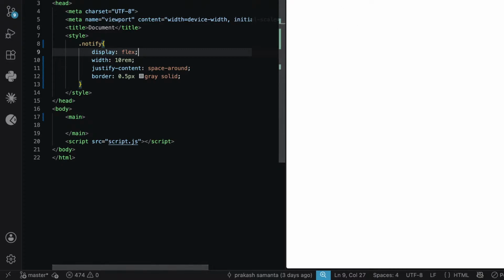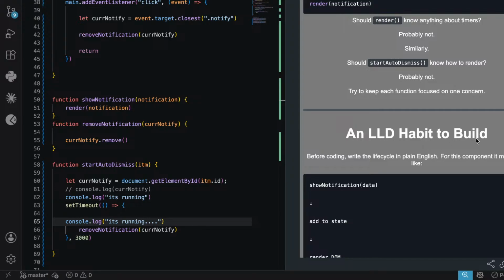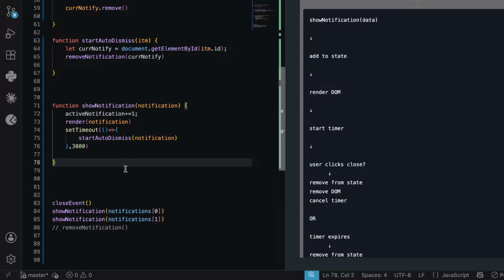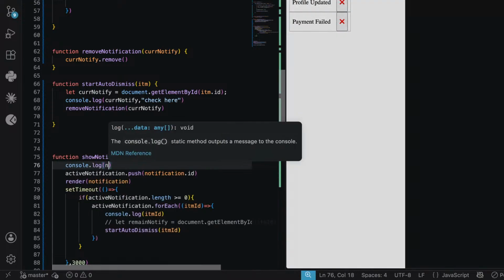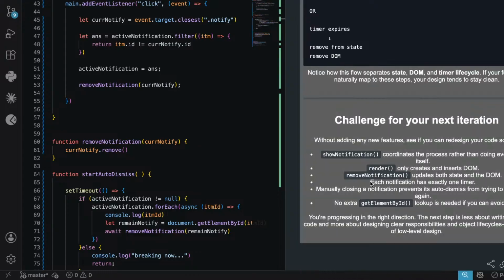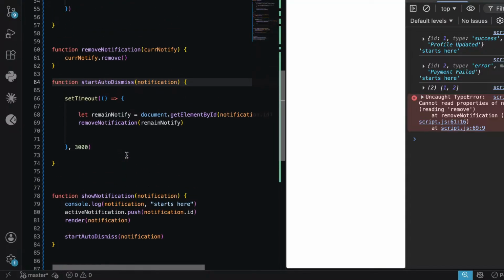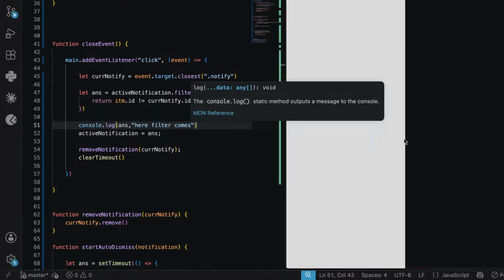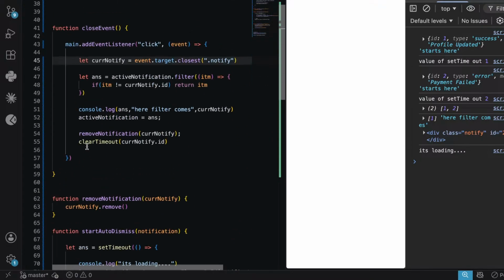LIVE: JavaScript System Design Practice | Build Real-World Projects Together | Coding Beatz